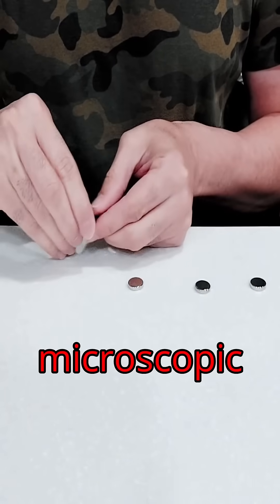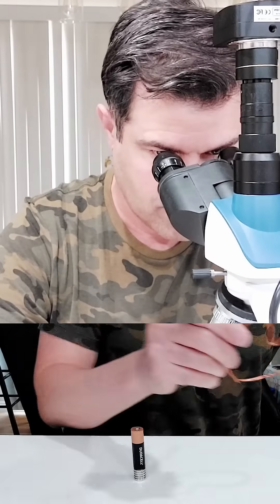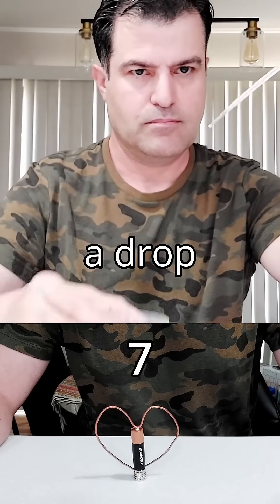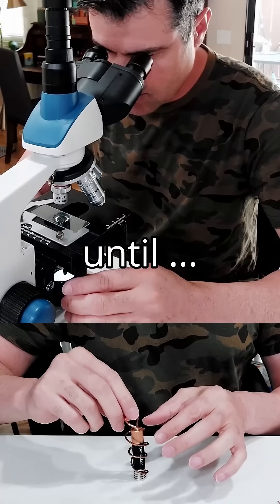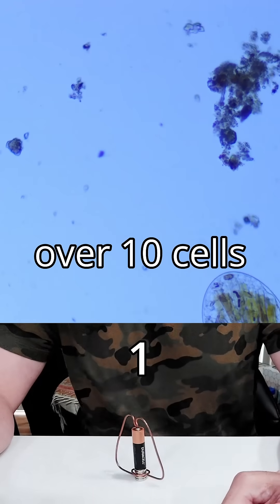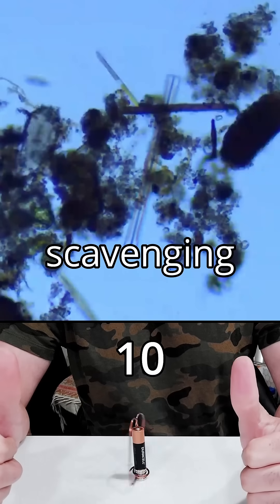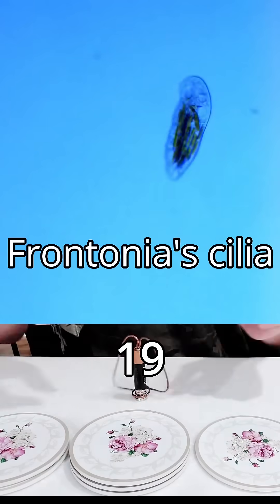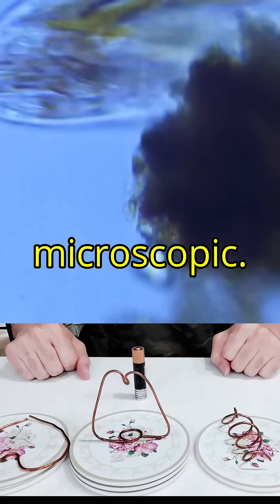The Largest Single Cell You Have Ever Seen: Frontonia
Meet Frontonia, a massive single-celled organism that can be seen with the naked eye! Growing up to 0.3mm, this microscopic giant inhabits freshwater sediments and feeds on diatoms and other prey. Join me as I uncover the fascinating world of Frontonia!